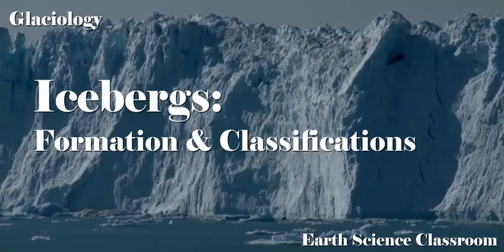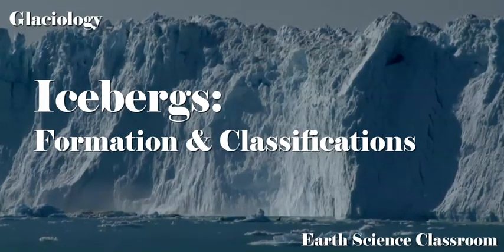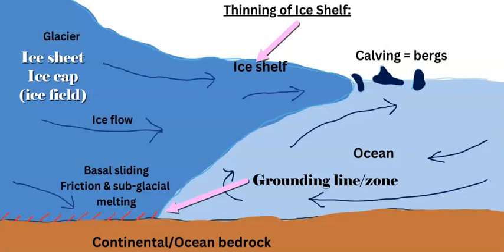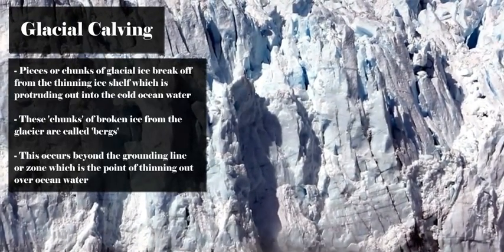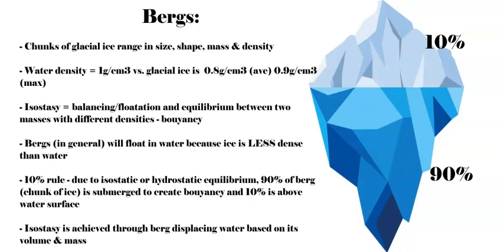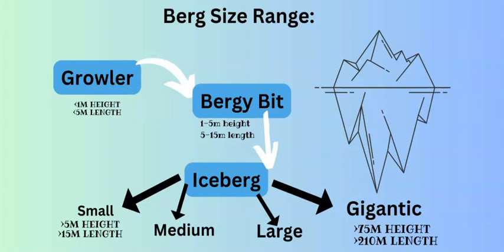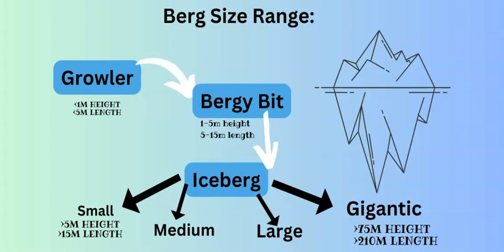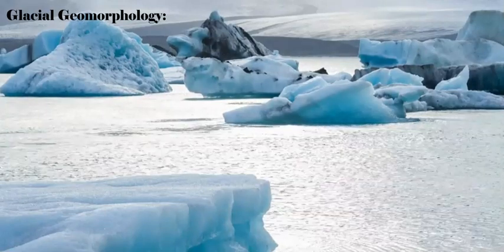Icebergs: Types, Calving & Terminology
Discussing how the term 'bergs' are formed and their range of sizes and names.